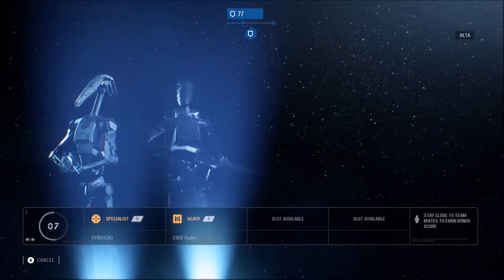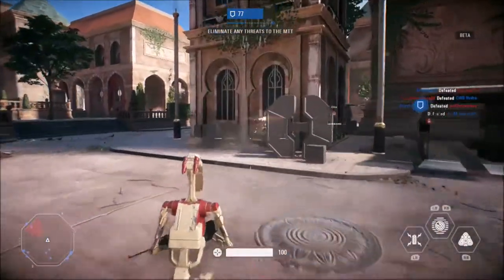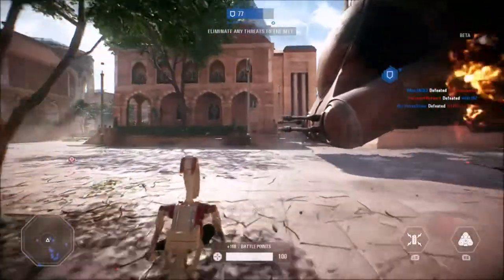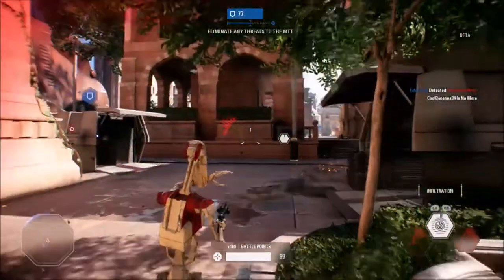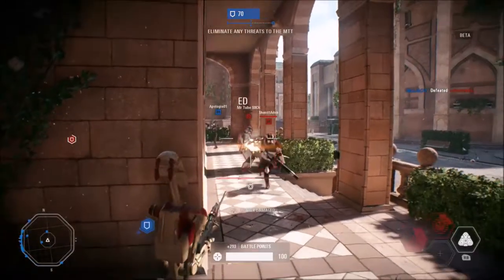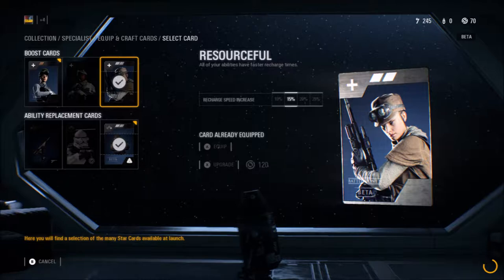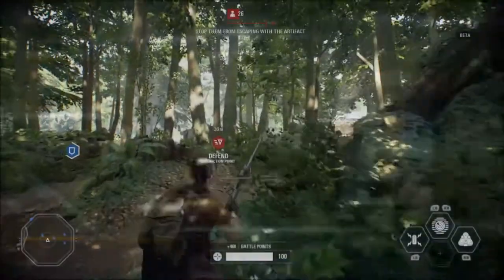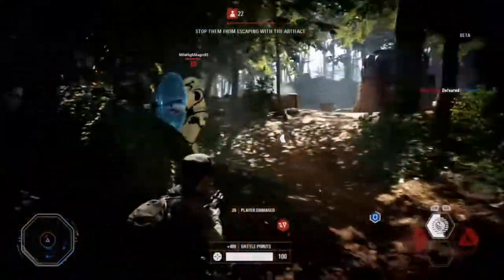HOW TO USE SPECIALIST CLASS - Star Wars Battlefront 2 (Class Guide)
How to use the specialist class!